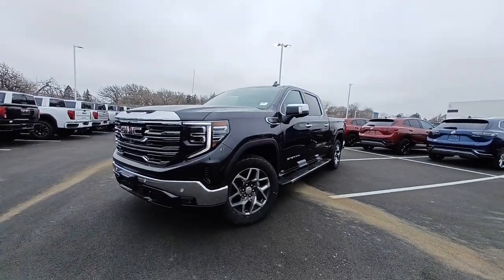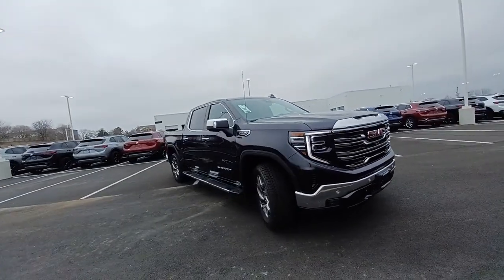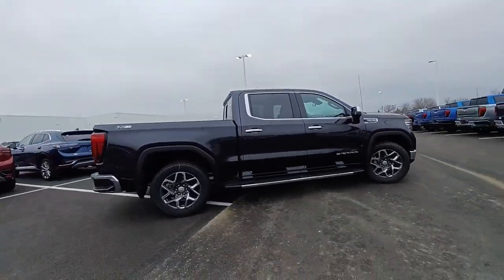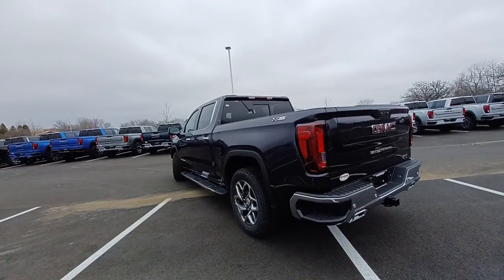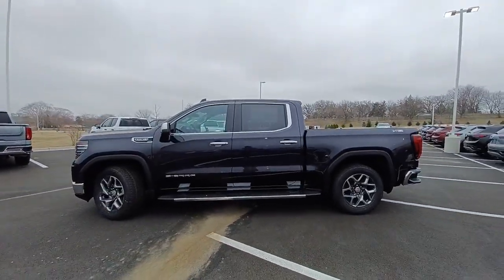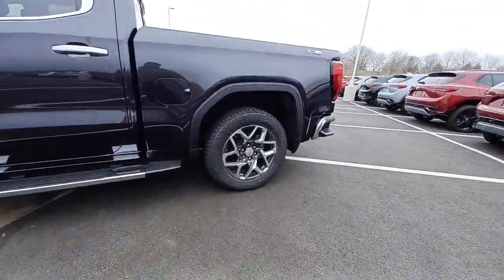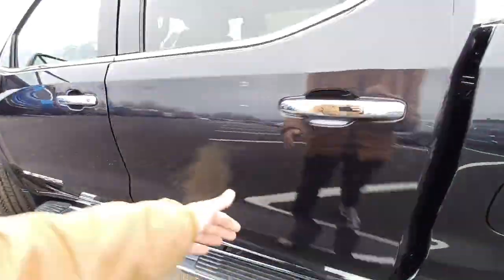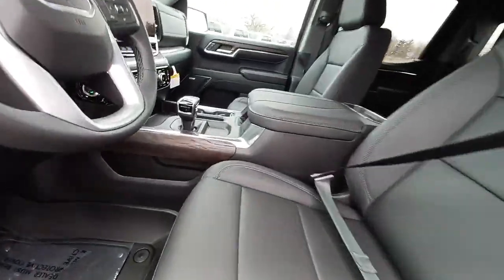2023 GMC Sierra_1500 Gurnee, Waukegan, Kenosha, Arlington Heights, Libertyville, IL G12122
Titanium Rush Metallic [LISTING TYPE] 2023 GMC Sierra_1500 SLT available in Gurnee, Illinois at Anthony Buick. Servicing the Waukegan, Kenosha, Arlington Heights, Libertyville, IL area.